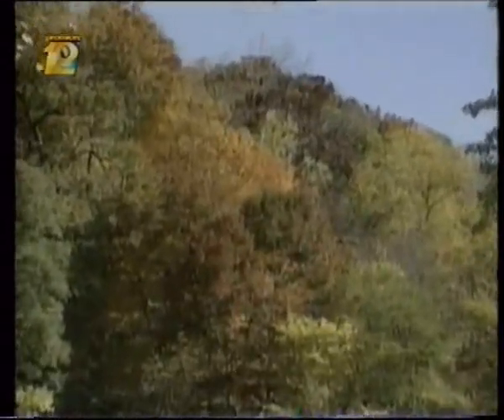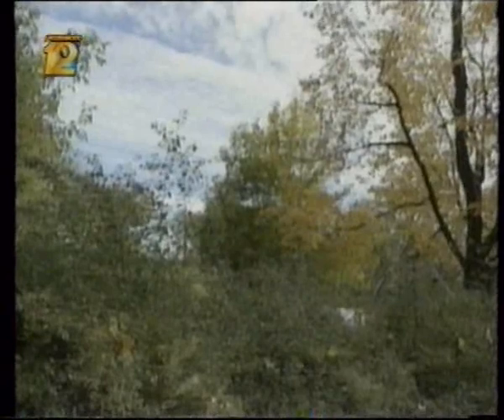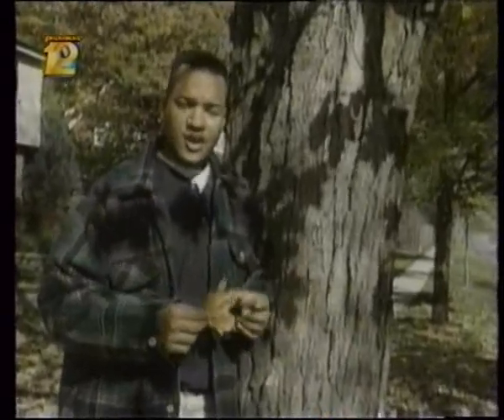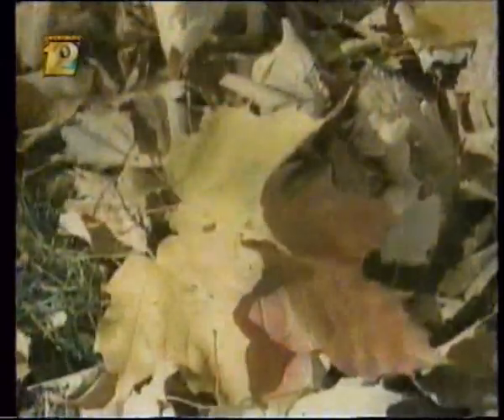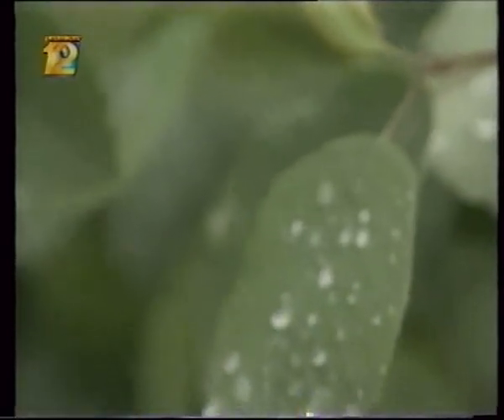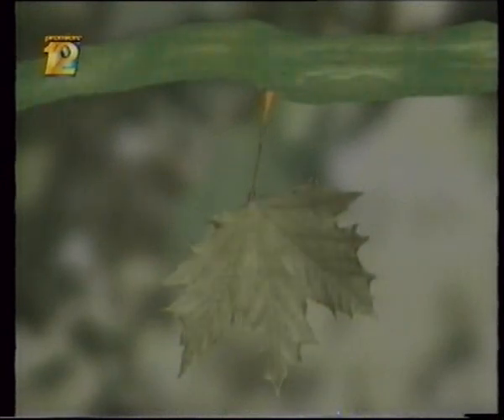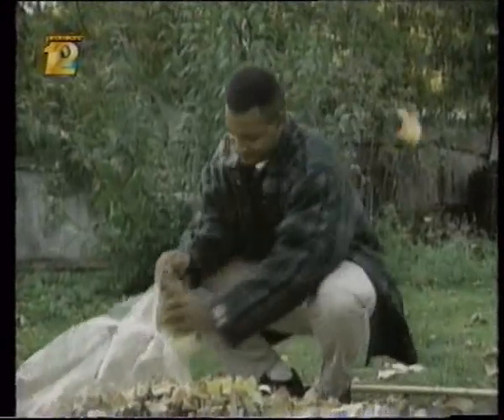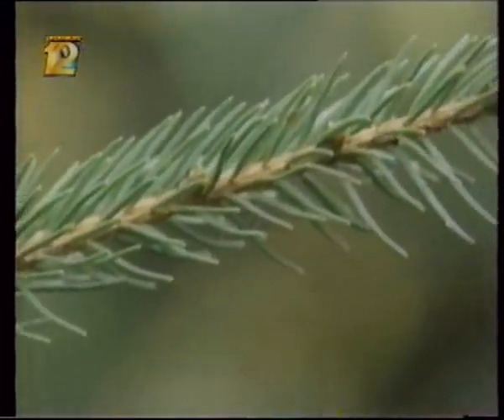Inquiring Minds : Photosynthesis of Leaves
Photosynthesis of Leaves